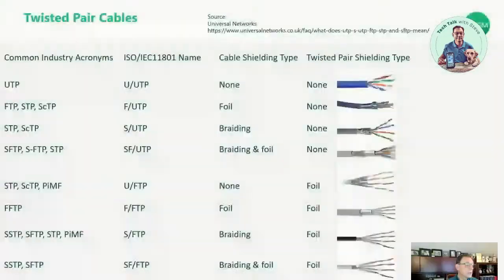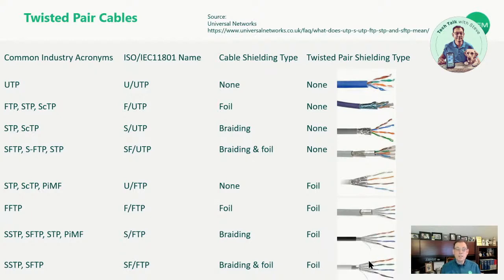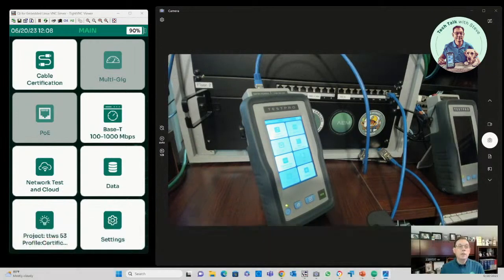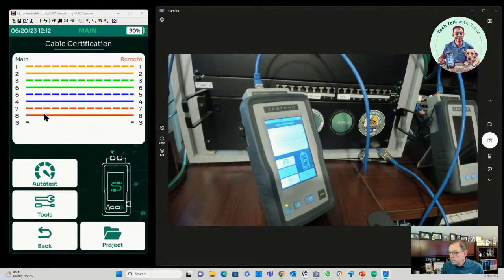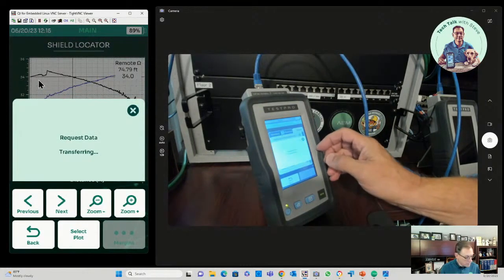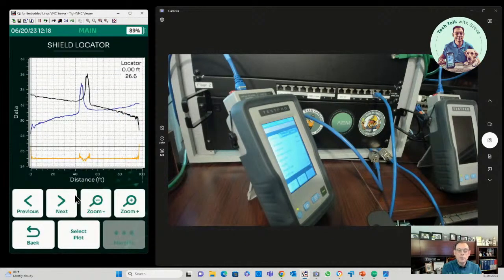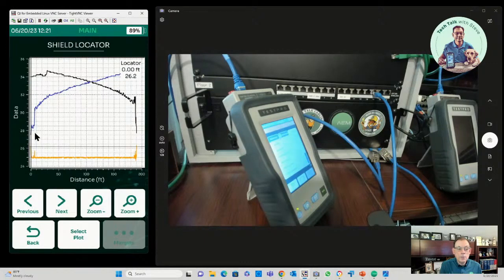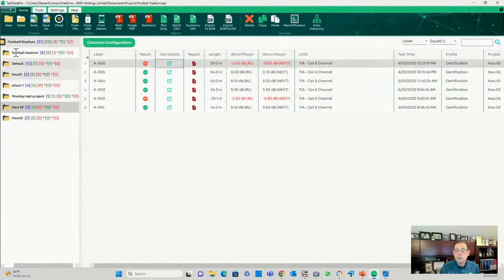Ep. 53 | Ensuring Shield Integrity in Field Testing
Join Tech Talk with Steve as he discusses DC and AC discontinuities that compromise shield integrity and reliable methods of confirming shield continuity in the field using AEM's TestPro or NSA testers.